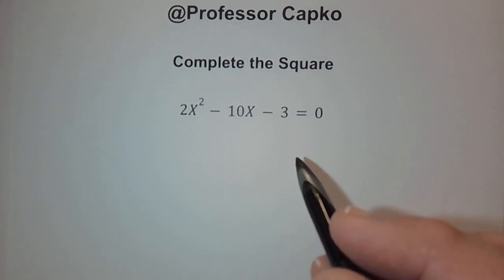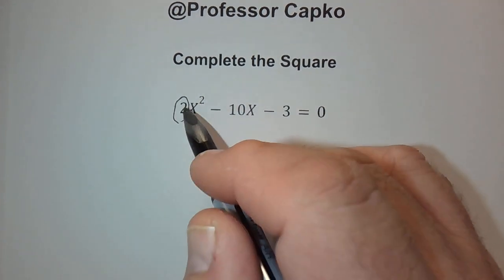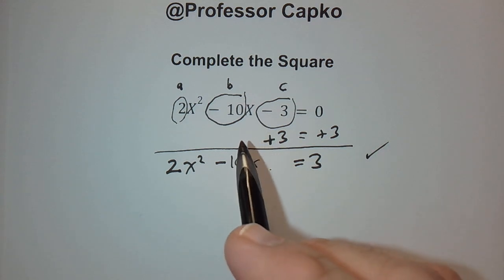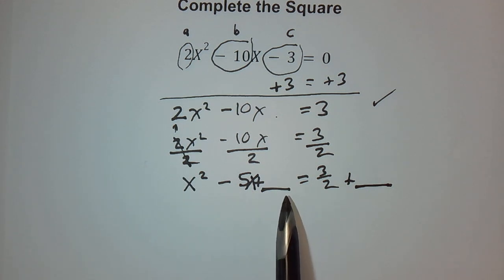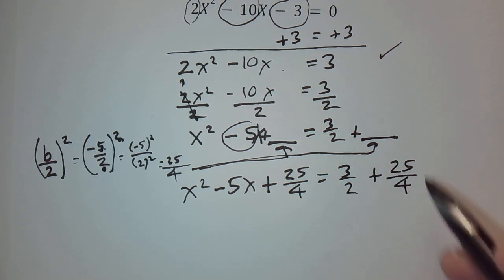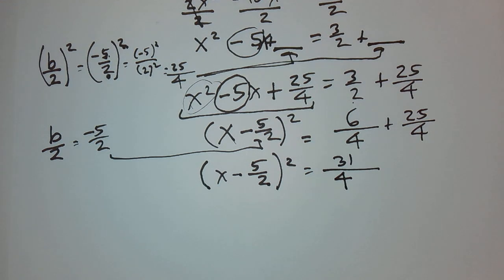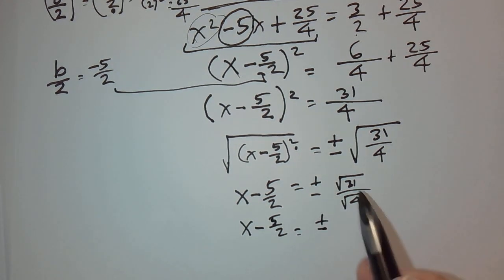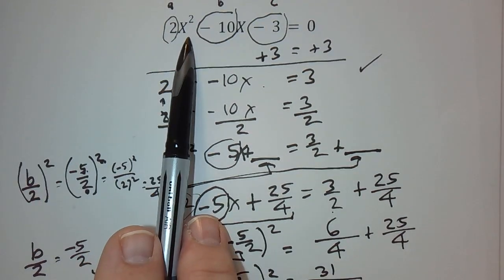More How to Complete the Square in Algebra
In this video, I show you how to easily solve for X using Complete the Square when there is a coefficient other than positive one in front of the squared term.